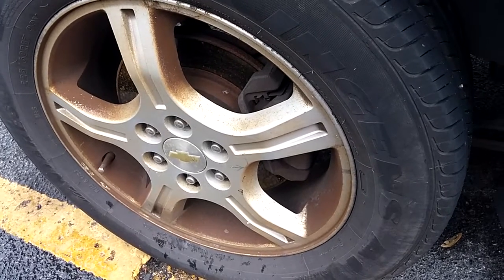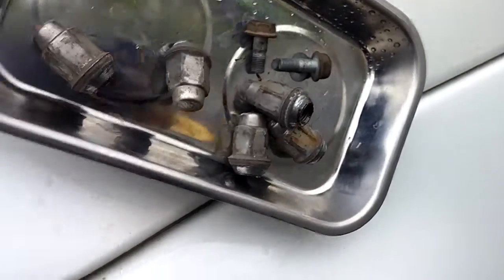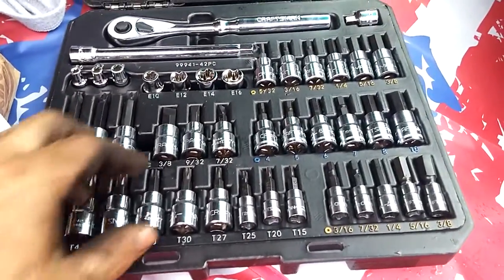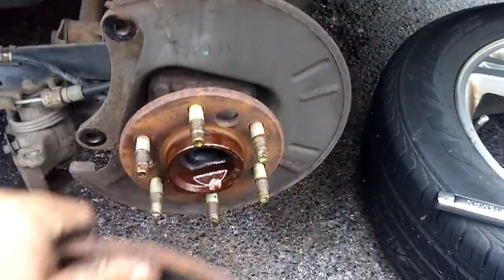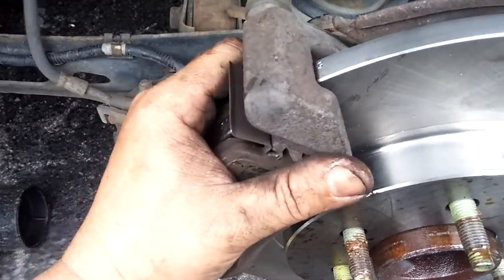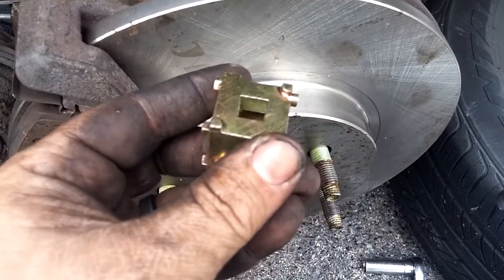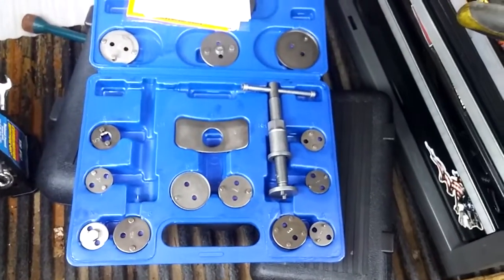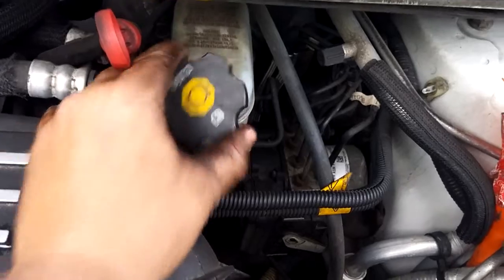How to Replace Rear Rotors #55119 on A 2007 Chevy Uplander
Do It Yourself DIY to save money because it's really simple to do with the right tools
I was hired to replace the Rotors of this van, front and rear. So check out my How To Video about replacing front rotors too.
The Rotor I'm adding was purchased from Car Quest , product #55119
You'll need a 19MM socket or 3/4 SAE socket & breaker bar or LUG wrench to loosen the LUG nuts
I used a 3 Ton Craftsman floor Jack to raise this van, a 2 Ton Big Red Jack Stand to secure the load , Craftsman , Bench top & Gear Wrench sockets , a Craftsman 1/2 driver breaker bar, Sea foam Deep Creep, Craftsman screwdriver, a ball Peen hammer, cheap Hyper Tough Combination Wrenches, Gear Wrench wrenches, a Caliper Piston Tool and a Caliper Piston Winding tool set from A Astro tools
This job shouldn't take 45 minutes to 1 hour on average for the rear, unless you run into complications , like a stripped bolt
You'll need a 15mm & 14mm Socket, Wrench, a 3/8 Drive ratchet , I used the Low Profile 84 tooth 3/8 drive, FLEX head ratchet from Teq Pro
The Deep Weld is optional , standard size will work fine too
You'll need a T-30 star /Torx socket for the rotor guide screw

Astro 78618 Kit

Here's a How To video about replacing the Oil Filter Adapter Gaskets on this 2007 Chevy Uplander Van too

Which Is more bang for your buck, a Stanley tools set or Duralast tool set? Watch here

I call my Hyper Tough Wrenches , "banger wrenches" because I beat and bang on them But they work . check out these Hyper Tough Wrenches for a cheap price

Sears has some great deals on Craftsman wrenches right now, check out this Unboxing video about metric wrenches

I use a wide variety of tools, every tool has a purpose and so does every brand. I use everything from SK, Snap On, Craftsman , Cornwell, Plomb, Proto, Husky, Duralast, ATD, Stanley, Gearwrench, Pittsburg Pro, Hyper Tough , Kobalt, Task Force & more
I like the challenge of educating myself on everything because Doing it Yourself, usually means getting the job done right.
If I can help someone decide what tools they should buy, help show someone a repair or guide future mechanics in their trade, then that's payment enough
So SUBSCRIBE to my channel to help it grow because when I reach 1,101 Subscribers , I will be randomly choosing a product that I've reviewed on this channel to send to a subscriber

If you're on facebook, i have a page called the Backwoods Hippie Garage, i post updates, memes and pictures of what I'm doing day to day, that's not on YouTube

So help this channel grow
Hit like, thumbs up/down
Ring that bell